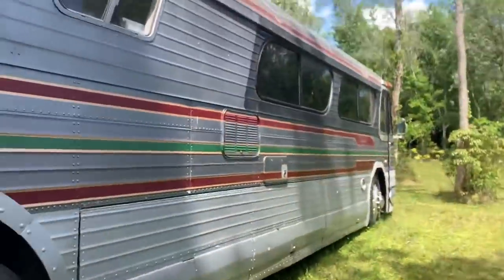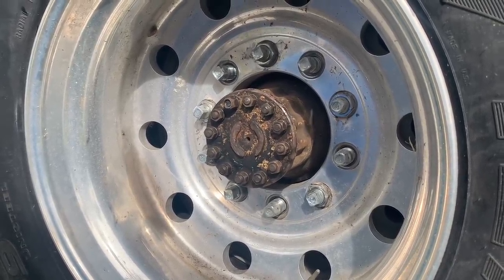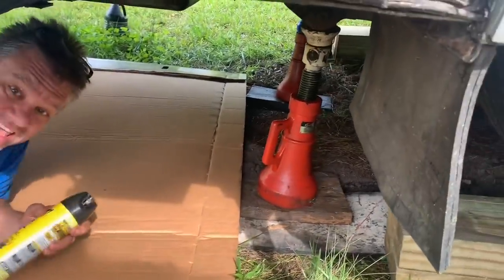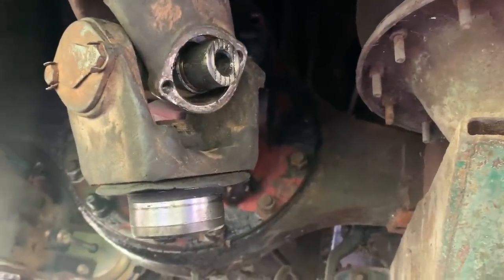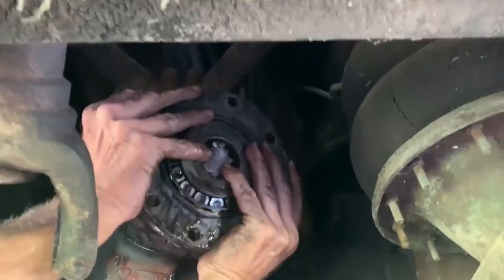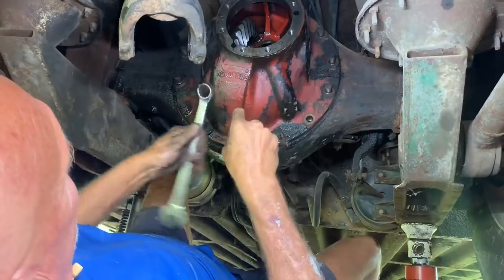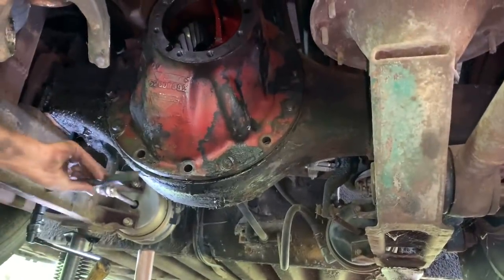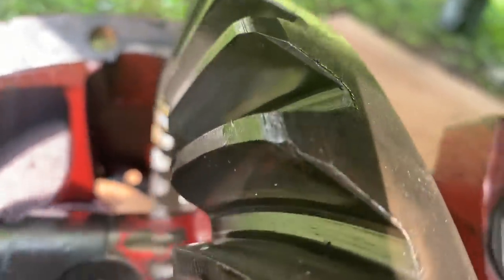MCI rear end pinion snapped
The pinion snapped off in the rear end.  Removing the ring and pinion gear on this GM Bus that has a MCI rear end in it with a T drive engine and rear end.